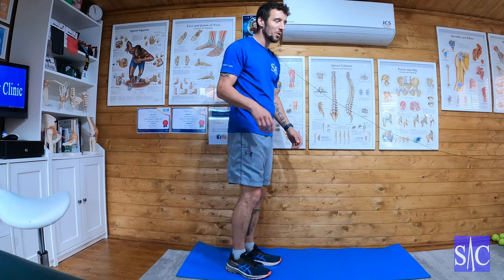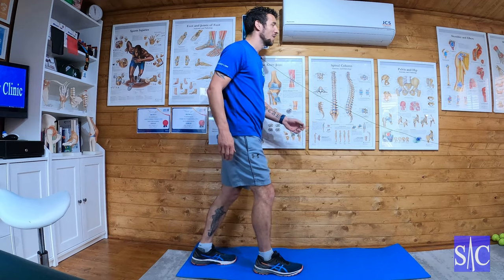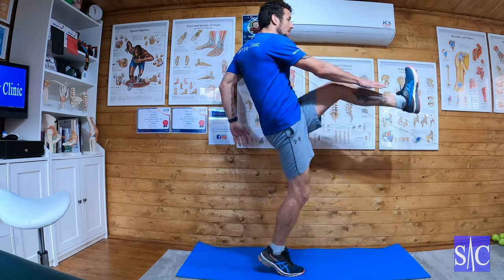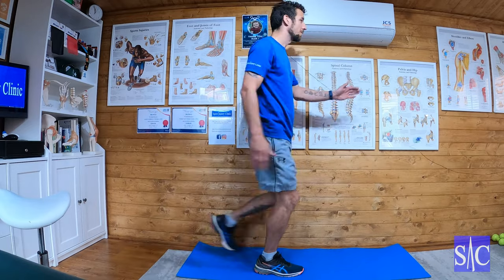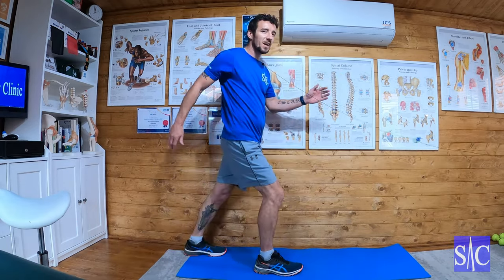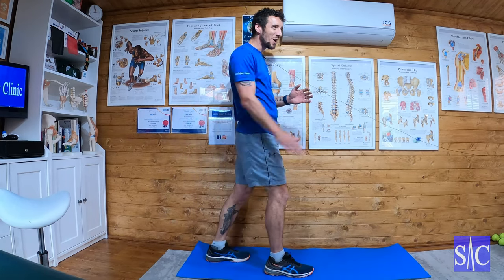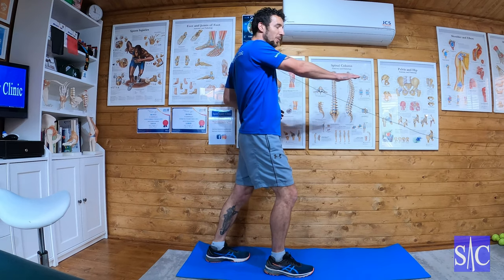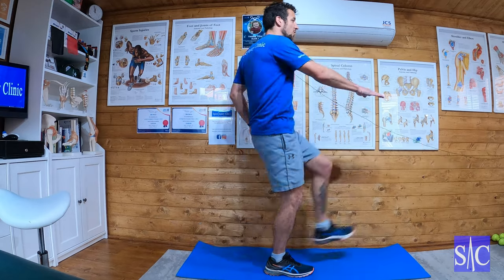Toy Soldiers - hip mobility exercise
Toy Soldiers is a great hip mobility exercise you can perform easily at home as part of a plyometric training programme.

By pushing the leading leg up as high as you can and then back you will actively increase your hip mobility whilst performing a CV workout.